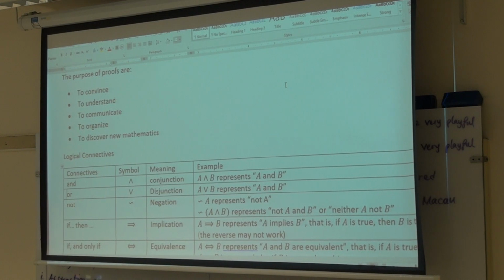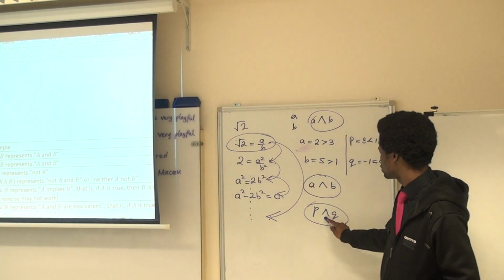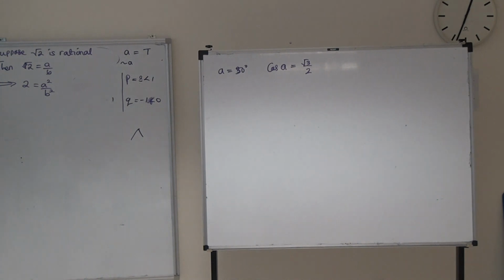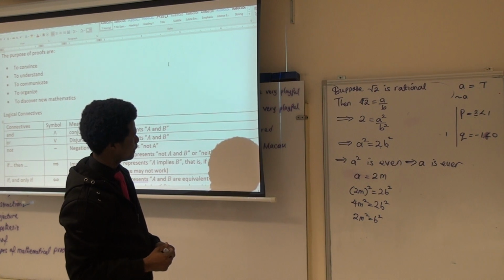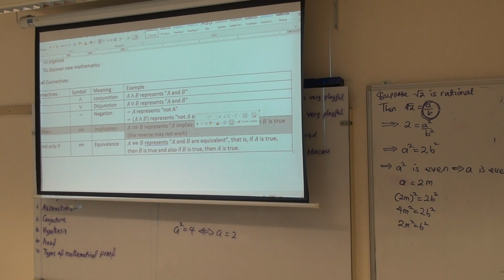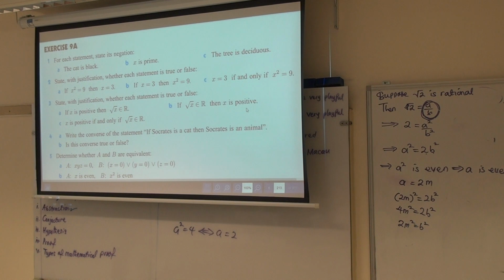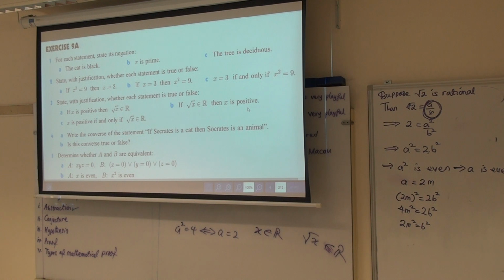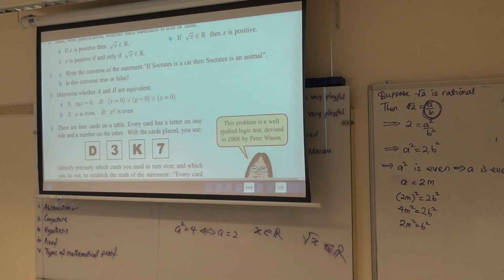Introduction to Mathematical Proofs (Part 3 of 4)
In order to understand mathematical proofs,  today we began with some "boring" terms like abstraction, conjecture, hypothesis, connectives, etc.

We also discuss what makes up a mathematical proof and the types of mathematical proof.

I hope to explain better to us all next time as the idea today feels boring..lol.. maybe due to non-calculations throughout. Don't worry, the next lesson will be different.

Feel free to inform me of any mistake you discovered.